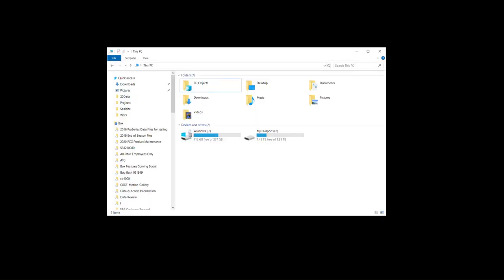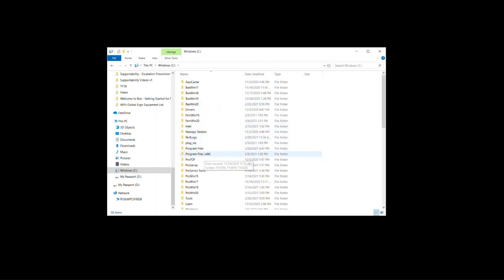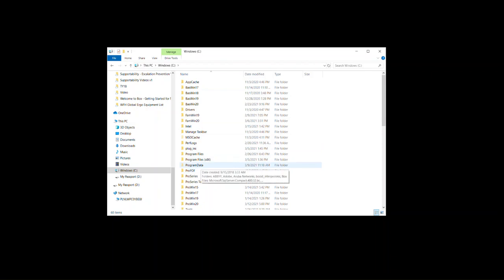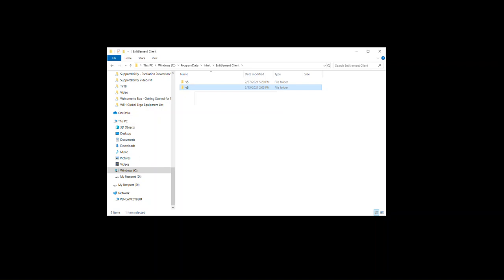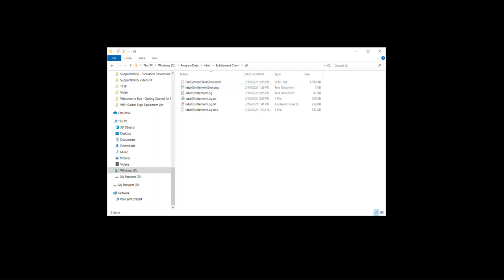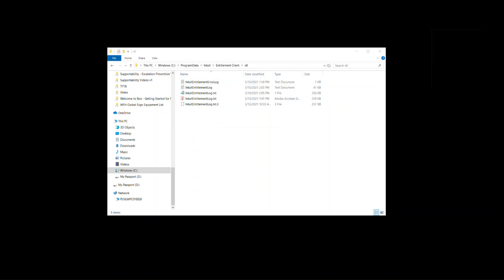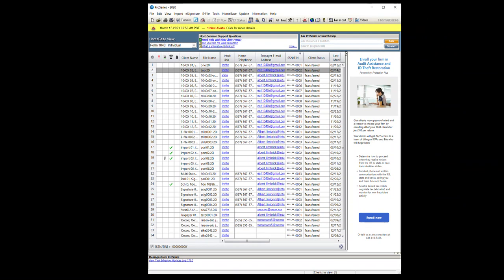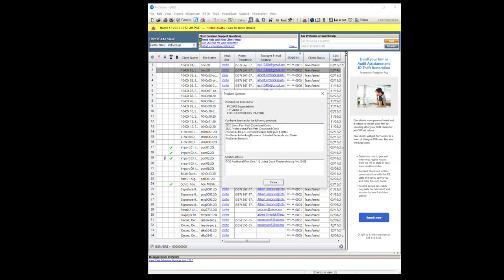Licensing Error 4 1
When attempt to license, print, E-File this message could display.